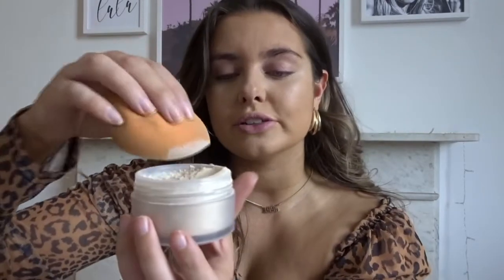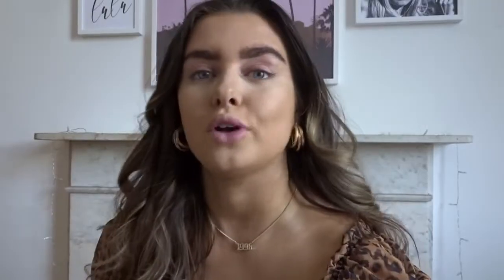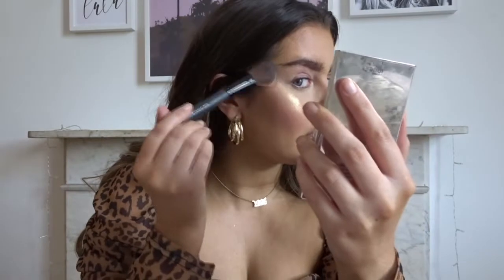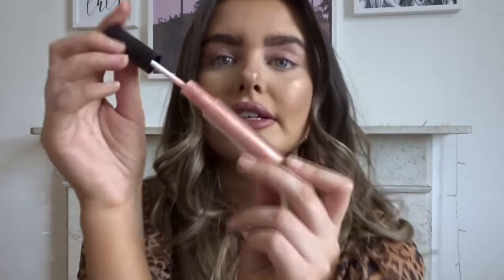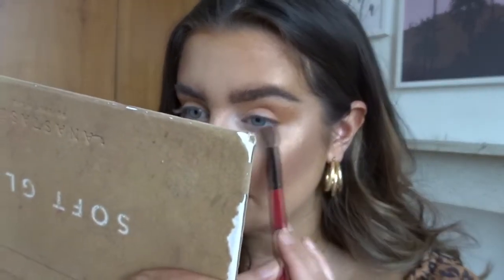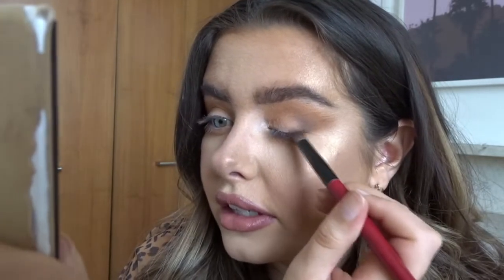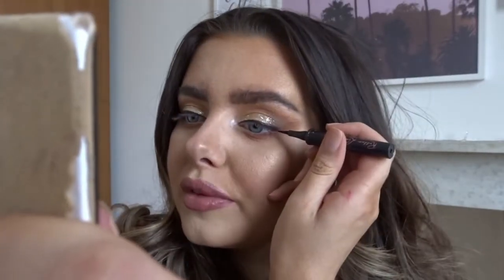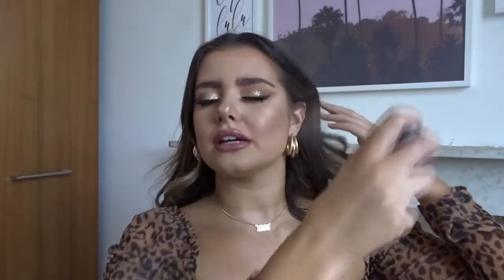GO-TO GLAM MAKEUP | 0 to 100 | Using all my fave products rn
Canny thank you lads enough :) This week I thought i'd take it back to basics with my classic go-to glam makeup tutorial. This is what I'd wear typically for a night out, felt like getting all glammed up as who knows when we can again properly!

Product deets & links:
Primer- Benefit pearl porefessional
Foundation- Urban Decay stay naked- shade 50nn
Concealer- Makeup Revolution conceal & define- Shade C2
Setting powder- Laura Mercier translucent
Powder- Rimmel stay matte powder
Contour- Smashbox trio
Bronzer- Benefit hoola
Blush- Benefit Galifornia
Brows- Benefit brow styler shade 3.5 & 24h setter
Highlight- Jouer x Skinny dip
Lip liner- Mac Whirl
Lipstick- Charlotte Tilbury- Supermodel
Lipgloss- Anastasia Beverly hills Sunscape
Eyeshadow- Anastasia  Beverly hills Soft Glam
Eyeliner- Benefit Roller Liner
Glitter- Glossier glitter gele